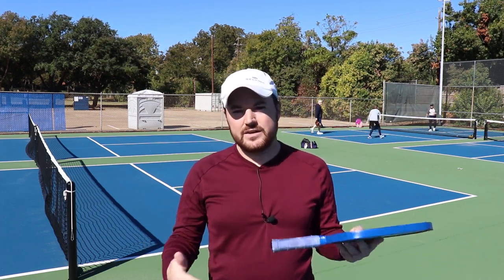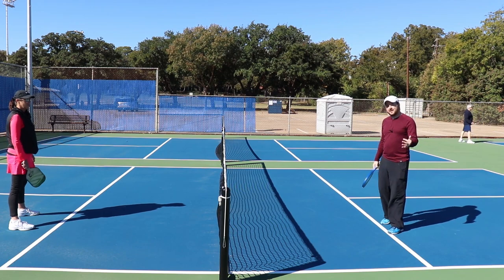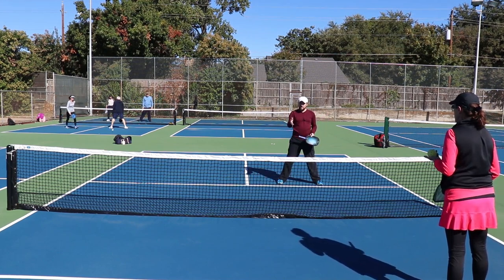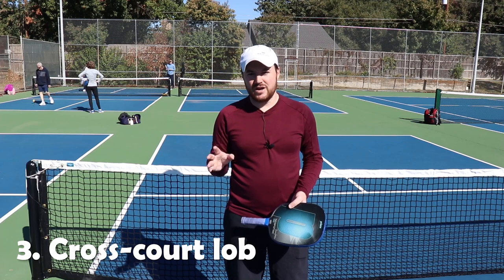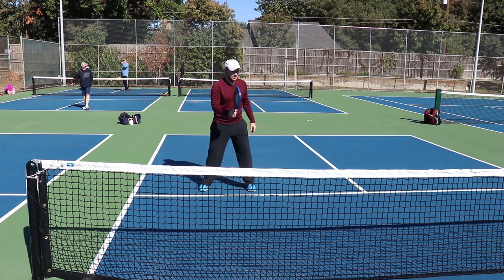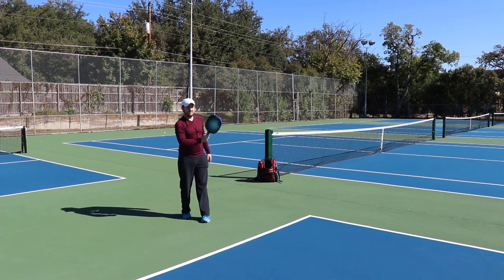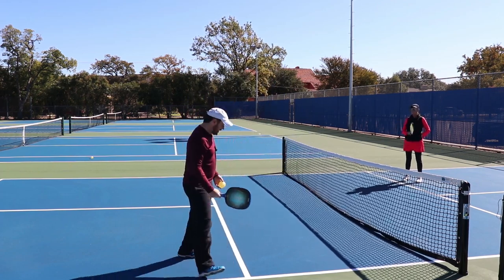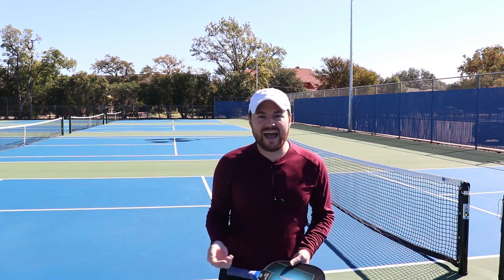5 awesome shots to add to your pickleball arsenal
In last week's video I talked about the importance of having a wide selection of shots to use in your games. Learning new shots is fun and it today's video I talk you through 5 in particular that are great to use!

As I mentioned in the video, make sure you check out Primetime Pickleball here: primetimepickleball.com

If you're looking for a place to play, there's no better resource than the USAPA